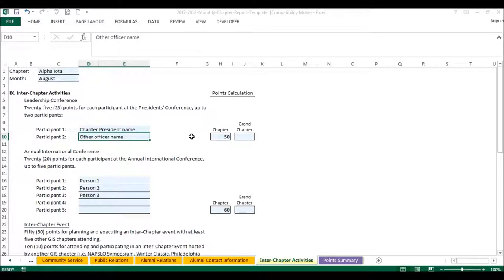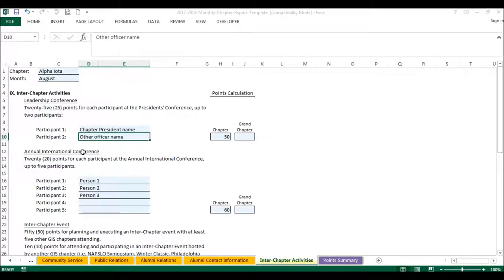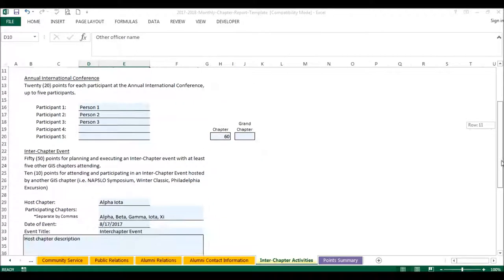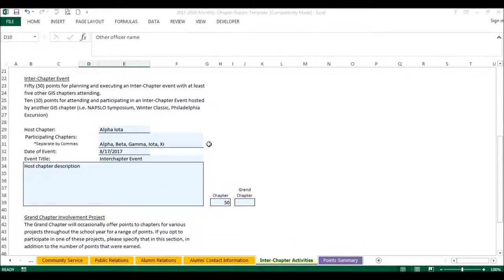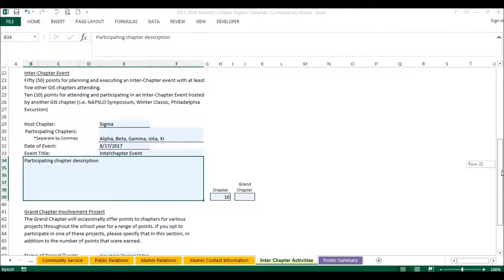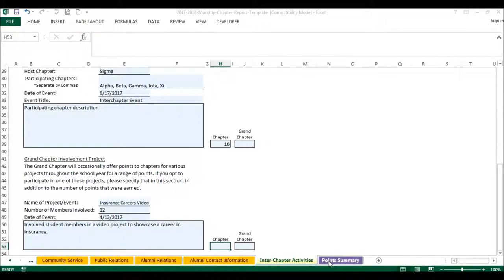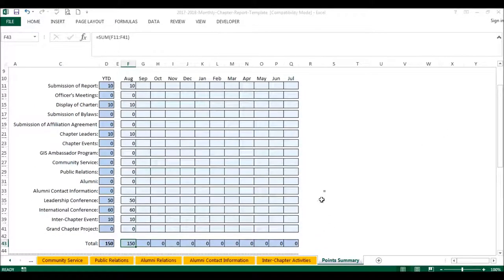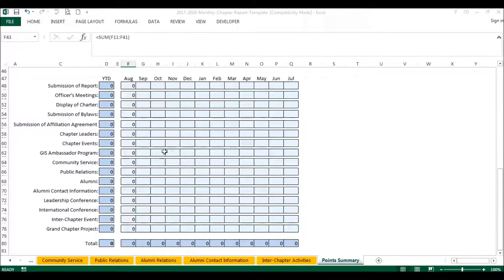How to MCR Inter Chapter & Points Summary